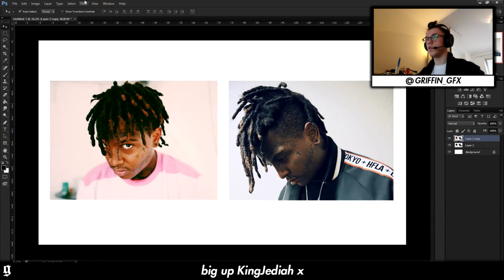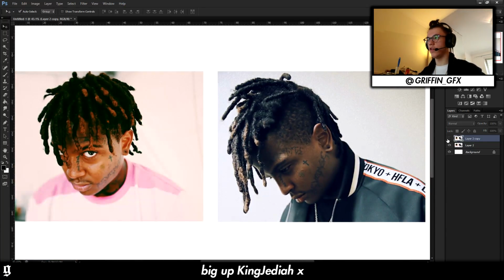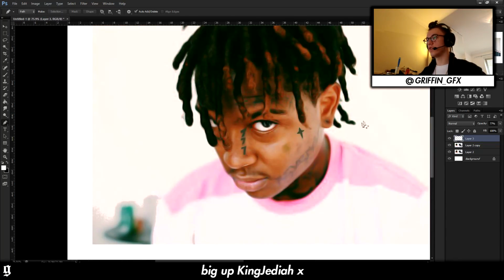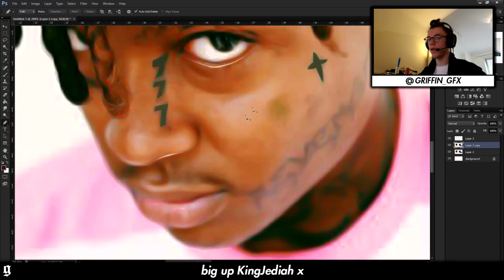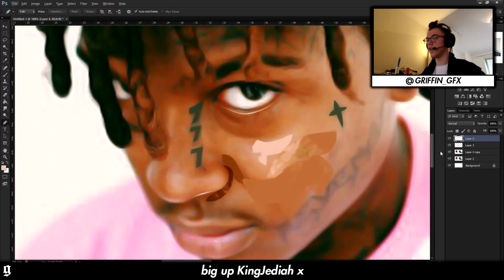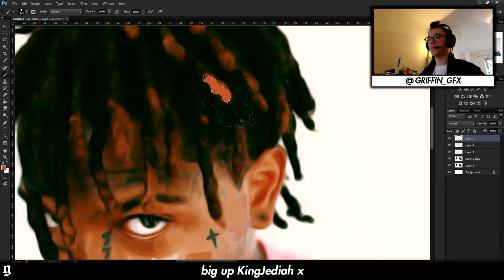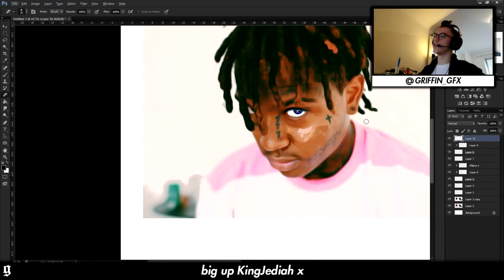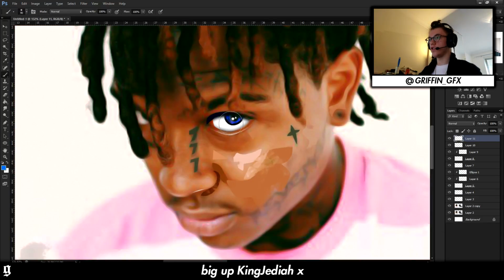How to digitally paint like King Jediah | Rapper Illustrations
In today's video I re-created Ski-Mask the Slump God using the pen tool and various other Photoshop techniques to create the final render.

If you're still reading comment "peckoms palace is back"